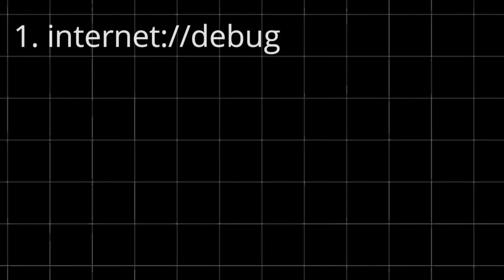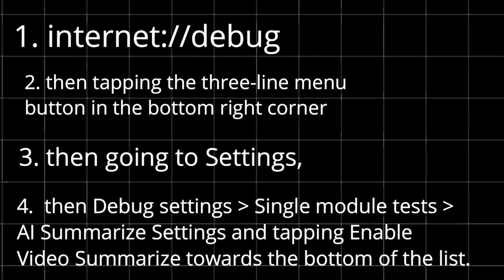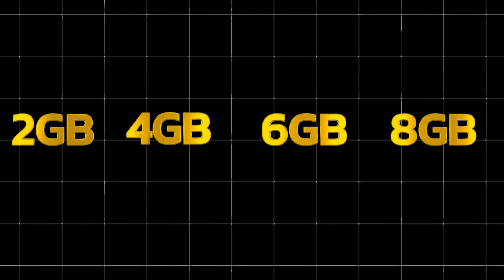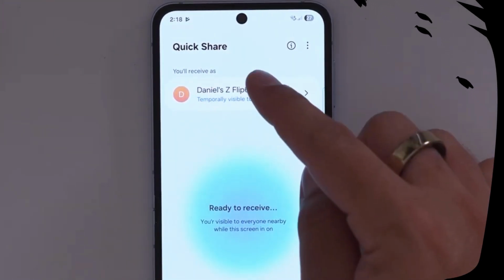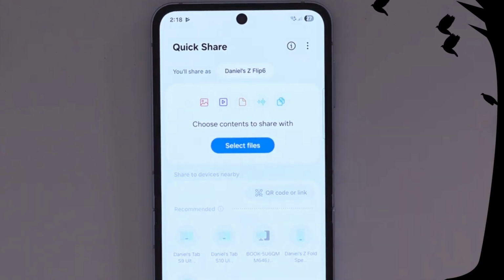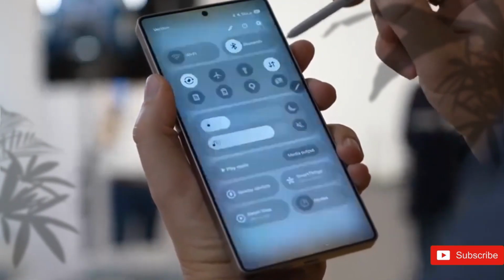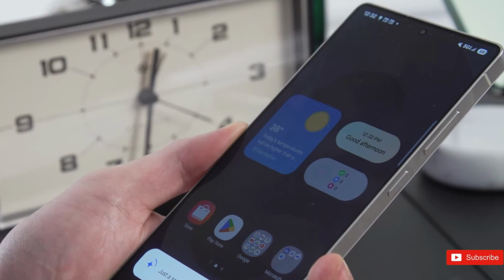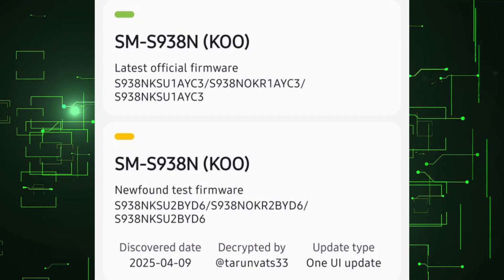Samsung One UI 8 - WOW, Everything Is Changing Fast!😍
Samsung is currently rolling out One UI 7, based on Android 15, to its smartphones, which has been highly anticipated. The next major update, One UI 8, based on Android 16, is already in the testing phase and is expected to introduce a variety of new features. One of the standout functionalities set for One UI 8 is the ability for Samsung's built-in Internet browser to provide AI-generated summaries of web videos. This capability is currently under testing and will leverage the processing power of the Snapdragon 8 Elite on devices like the Galaxy S25 series, allowing for on-device processing to maintain user privacy and save data.

Interest has been piqued with reports that users can activate this summarization functionality through a series of debug settings, although this feature's availability may be inconsistent as it is still undergoing testing. This feature aims to enrich the user experience by offering more than just basic video titles and descriptions, improving the summarization accuracy as noted during trials with Samsung's own content.

Aside from the video summarization feature, One UI 8 is expected to enhance the RAM Plus option, which allows for the utilization of internal memory as virtual RAM. Reports suggest that Samsung is exploring a 12GB RAM option for devices already equipped with 12GB of physical RAM, increasing multitasking efficiency. Though unconfirmed by Samsung, this could greatly improve app performance for users who necessitate robust multitasking capabilities.

Highlights..
- 📱 Samsung is rolling out One UI 7 based on Android 15.
- 🔍 One UI 8 will introduce AI video summarization in Samsung's browser.
- 📊 Testing suggests high accuracy for AI-generated video summaries.
- ✨ New RAM Plus option may increase virtual RAM allocation to 12GB.
- 🚀 One UI 8 could include design and functionality updates for user experience.
- 👀 Beta version expected in Q3 2025, with full release by Q4 2025.
- 🛠️ Internal tests show Galaxy S25 Plus performing well with One UI 8.

Keywords..
- Samsung
- Android 15
- Android 16
- Video Summarization
- RAM Plus

Titils.
-One UI 8 HANDS ON!
-Samsung One UI 8 just got leaked - How & Why?
-Samsung One UI 8.0 - FINALLY IT'S HERE!!
-Samsung One UI 8 - 10 New Updates
-Samsung One UI 8.0 Update Revealed Amid Another Mysterious One UI 7.0 Delay.
-Samsung Galaxy S25 Ultra Official: FINALLY HERE
-Samsung Galaxy S25 Ultra - HANDS ON VIDEO!